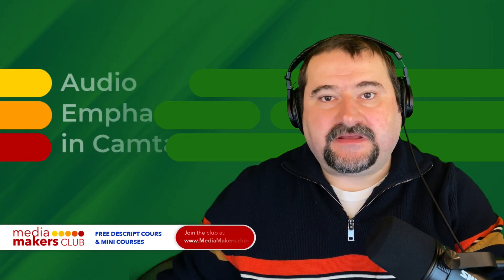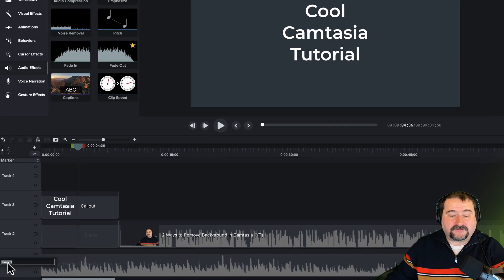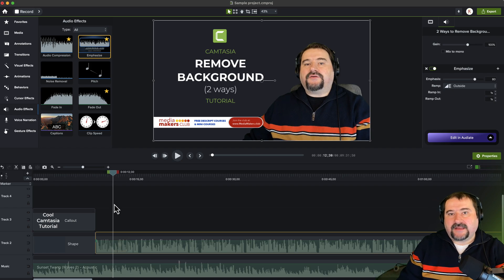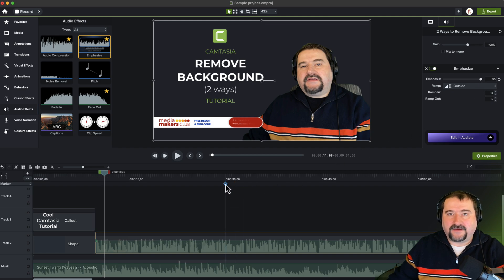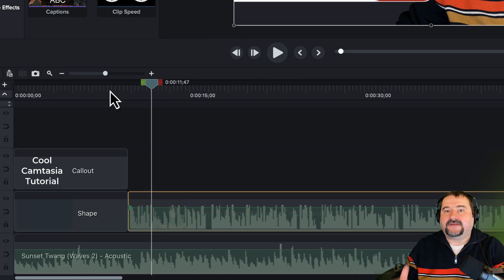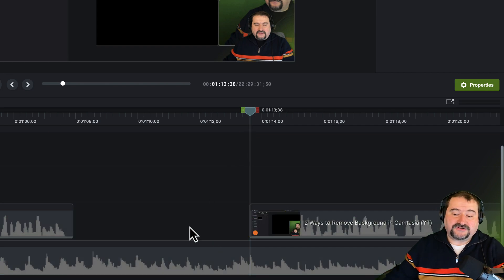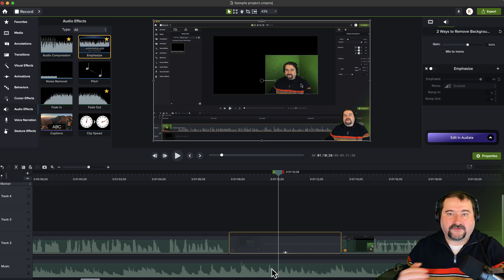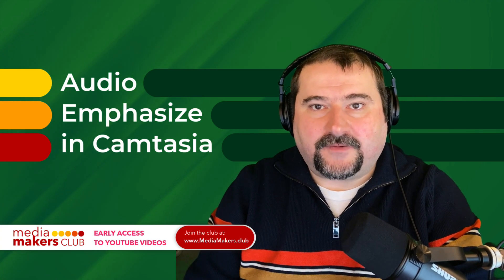Audio Ducking in Camtasia with the Audio Emphasize Effect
I demonstrate how to use the Audio Emphasize effect in Camtasia to create a ducking effect, which automatically adjusts the volume of background music when speech begins, making it less overpowering and ensuring clear audio for speech parts in videos.

The tutorial covers how to apply the effect to a speech track, adjust its settings like emphasis percentage and ramp type, and manage its effect during silent sections or when music should return to full volume.

This feature is especially useful for creating professional-quality tutorial videos with background music, documentaries, and so on. The audio emphasize effect has plenty of customizations and it works largely automatically once you apply it to the voice track. It "protects" that voice track from any other sounds that may be playing on the timeline at the same time.

Chapters:
00:00 Introduction
00:54 Demonstrating the Ducking Effect Without Emphasize
01:47 Applying the Emphasize Effect for Clearer Speech
03:10 Exploring Emphasize Effect Settings and Adjustments
06:02 Advanced Techniques: Managing Audio in Complex Edits
08:59 Conclusion and Final Thoughts

Join my Media Makers Club, a membership where you get:

* 1-on-1 Coaching Session Discounts